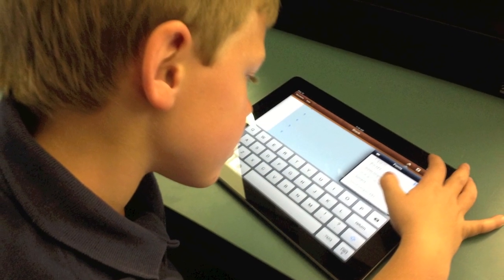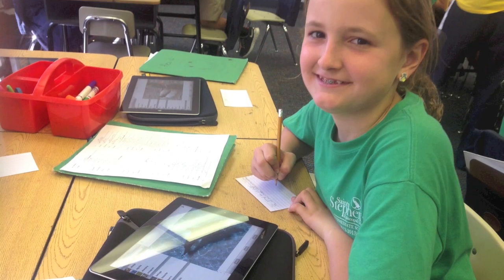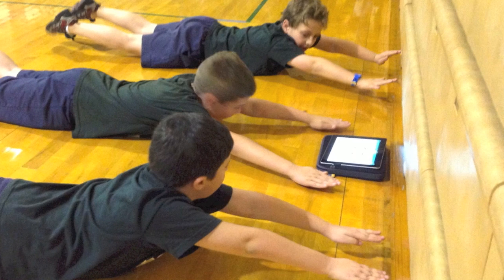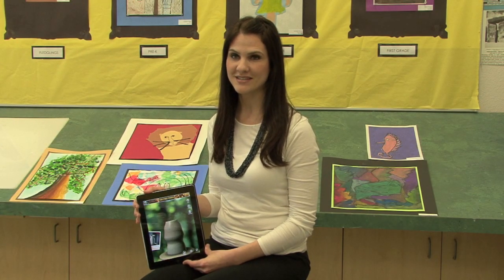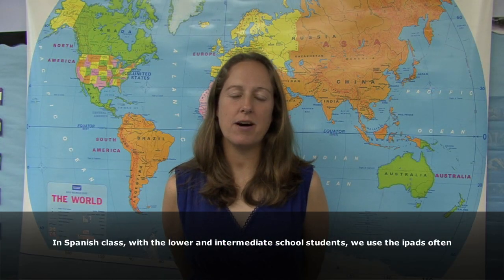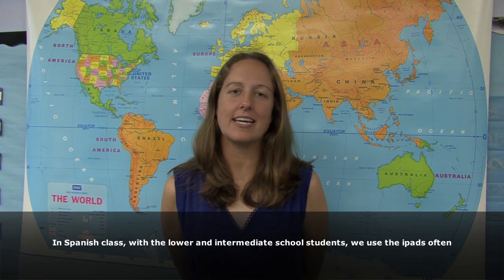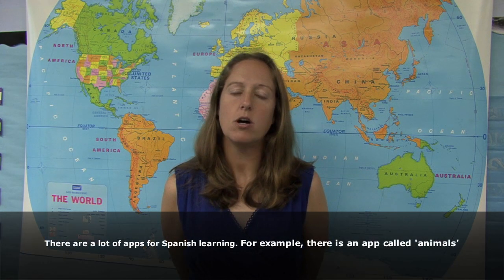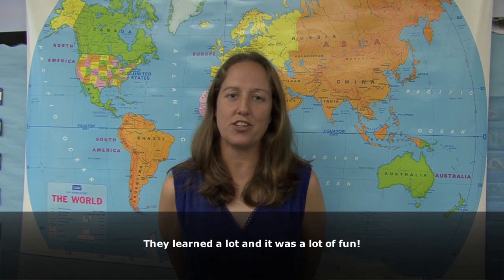Special Subjects and the iPad